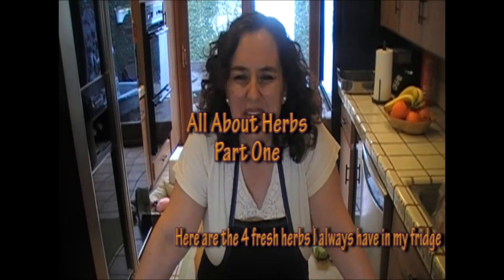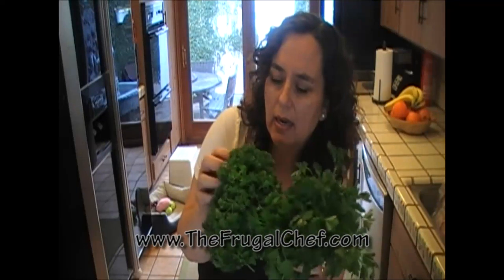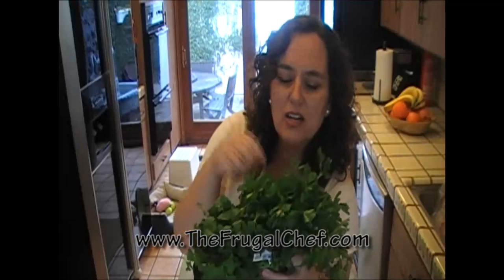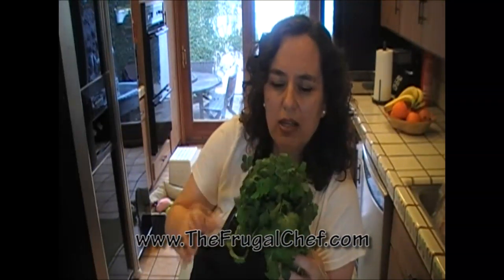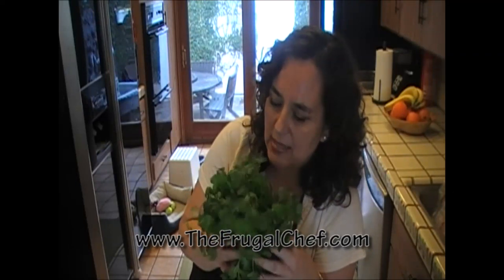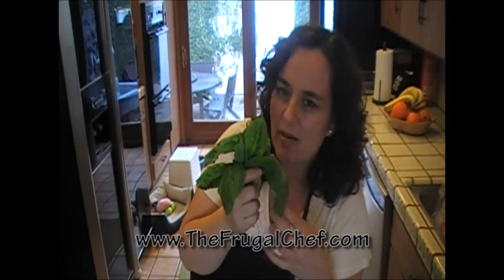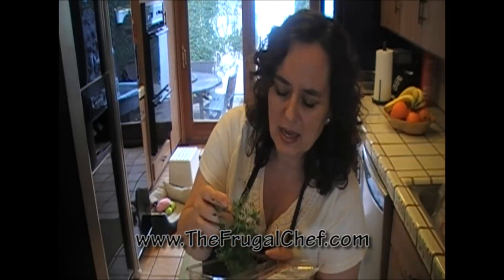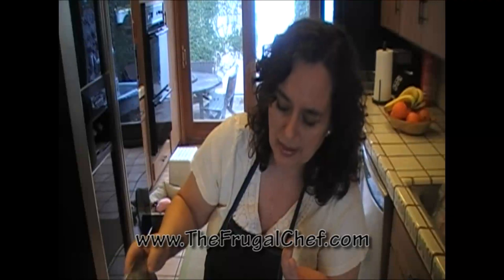How to Use Herbs-Part One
I had to turn this into a two part video. Too
much information! In this part I talk about the 4 essential fresh herbs
I always have in my fridge. Please share with us what yours are and how
you use them. Part two will cover all the other herbs. I hope this is
useful to you!